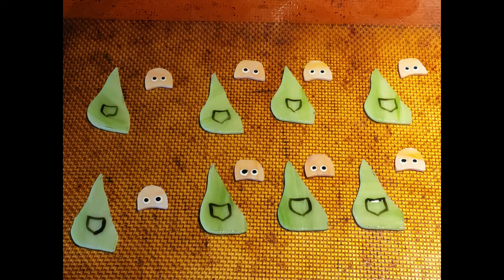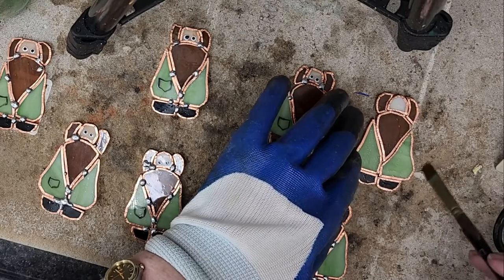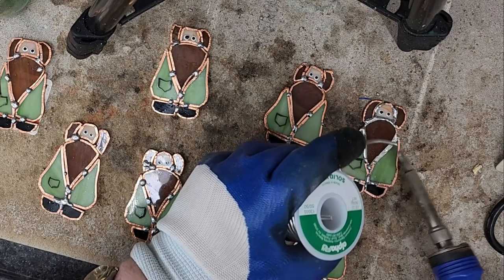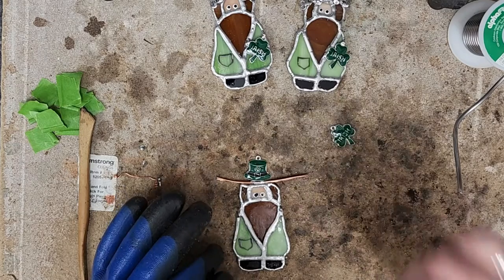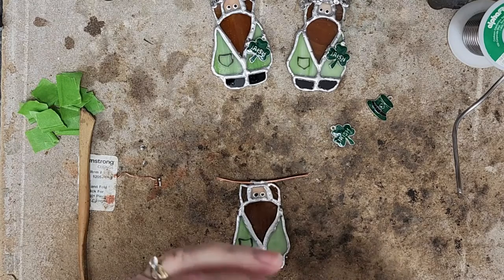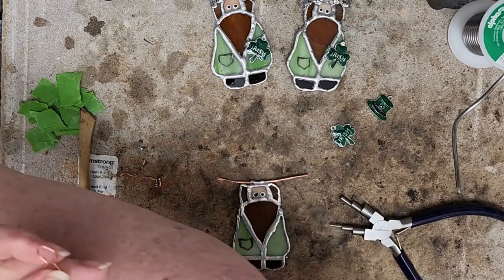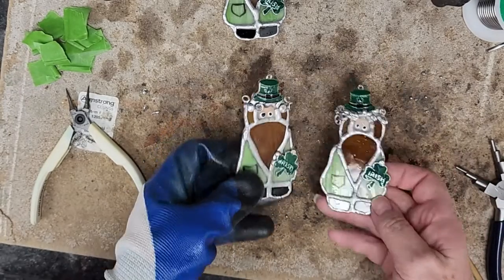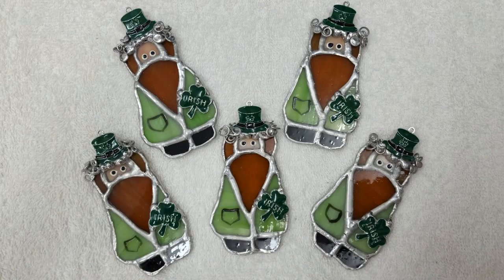Creative Idea for Stained Glass - Embellishments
I am always trying to come up with creative ideas for use when making my stained glass projects.  In this video, I create leprechaun suncatchers and show you how I add embellishments using simple charms and copper wire.  Twisting the wire into hair creates texture and the charms add more interest to my stained glass pieces.  Learn how to make your pieces stand out from the crowd and take your creations to the next level!

Stained glass (You can buy at Hobby Lobby, local stained glass supplier, Etsy or Amazon, Delphi Glass, Anything Stained Glass)
Any plastic or card stock to make the pattern
Tracing paper
Silver and/or Black Sharpie
Foil Shears
Glass Cutter
Glass Cutting Oil
Glass Running Pliars & Grozer Pliars
Glass Nippers
Waffle Grid
Copper foil tape: 7/32
Tip Tinner
60/40 Solder
Hobby Came 3/16"
Hakko FX 601 Solder Iron
Hakko Iron Holder
Tinned Copper Wire or make your own (see my video)
Pebeo Vitrea 160 Glass Paints
Table Foiler

Optional:
Glass grinder
Morton Mr. Splash
Inland Magna shield
Finger Protectors